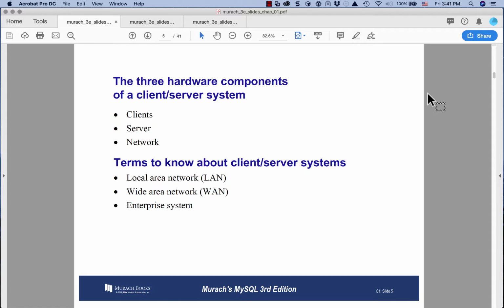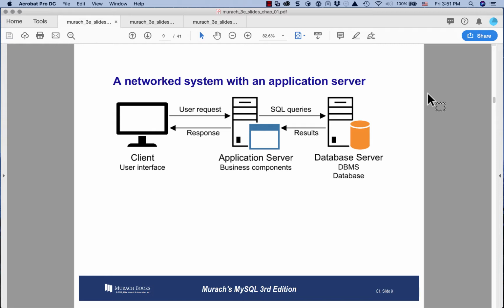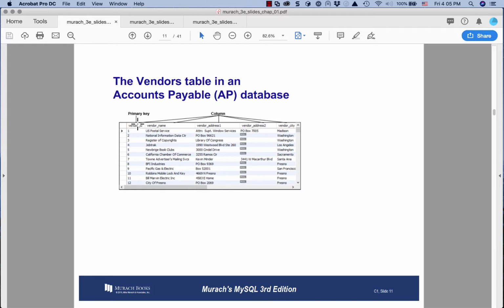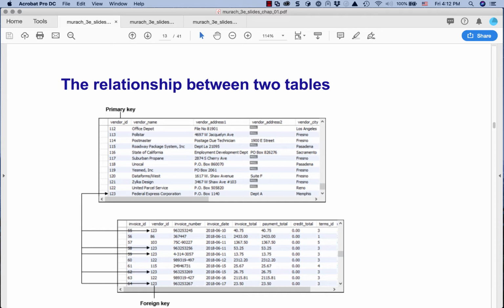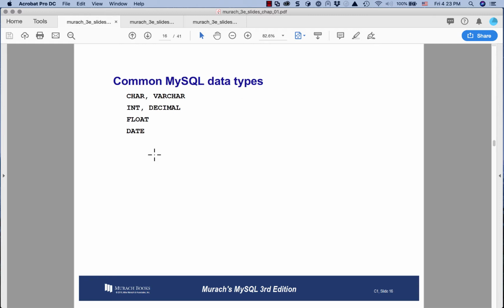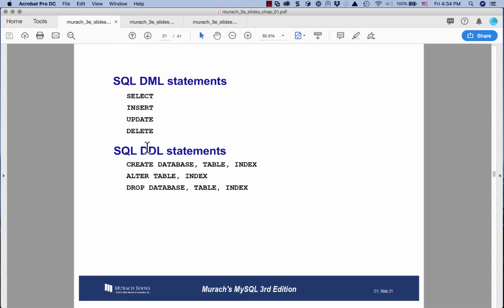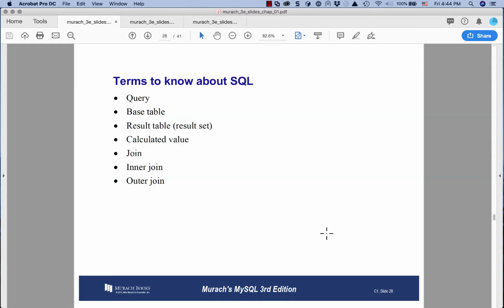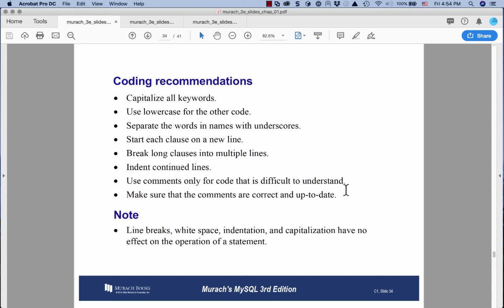Lecture: Murach 3e - Chapter 1